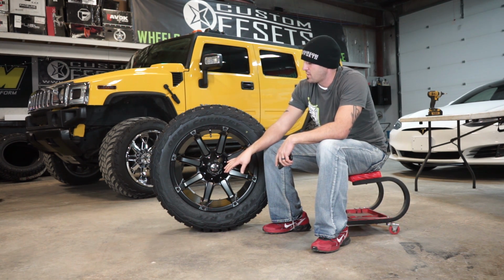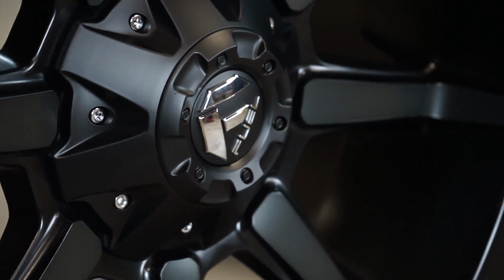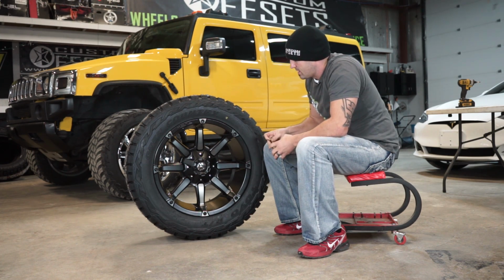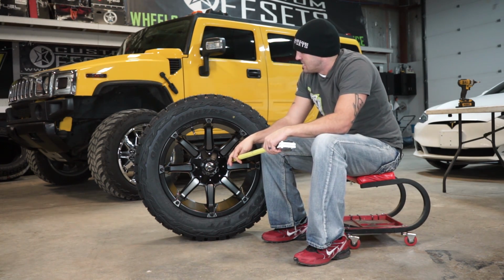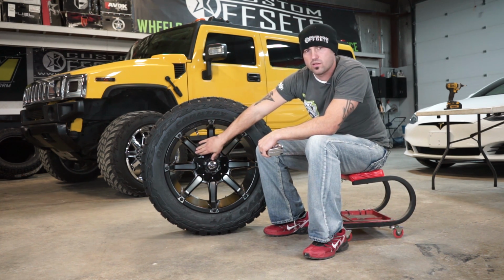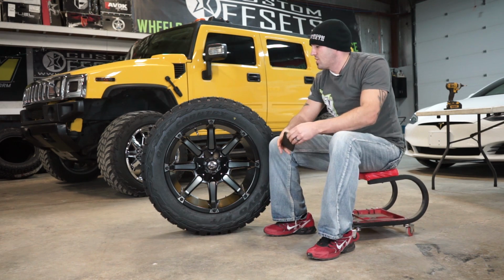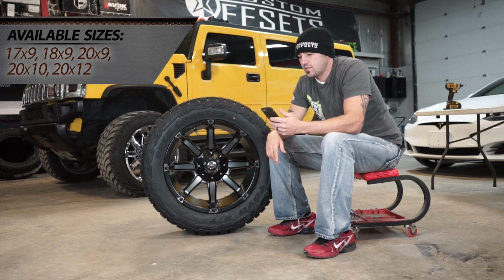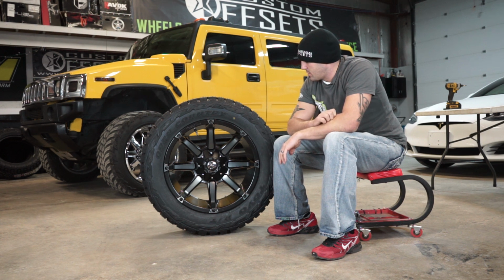Hot n New Ep. 56: Fuel Coupler 20x10 -24 Machined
The wheel we are bringing you today is the hot AND new Fuel Coupler in a 20x10 -24 offset machined!